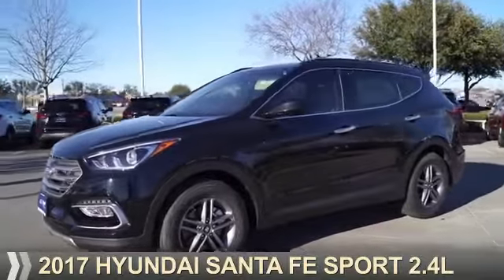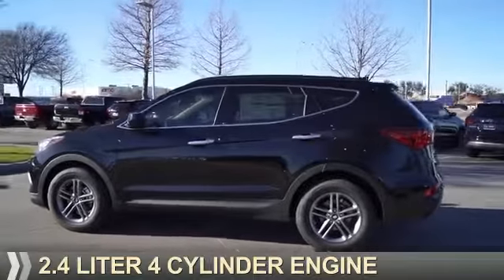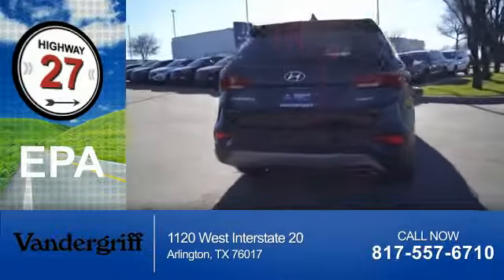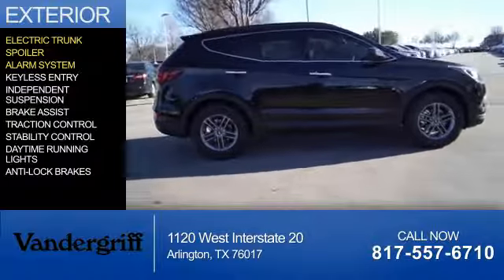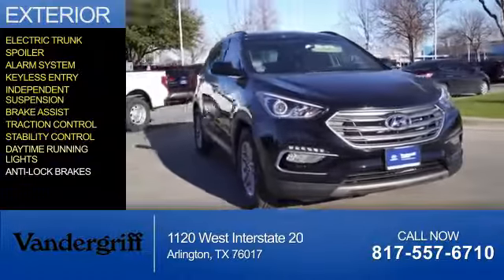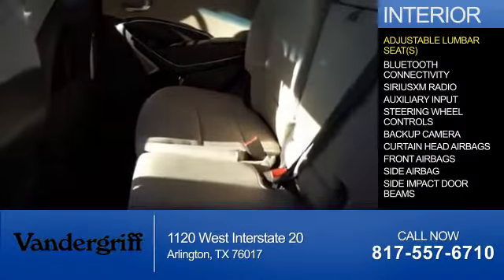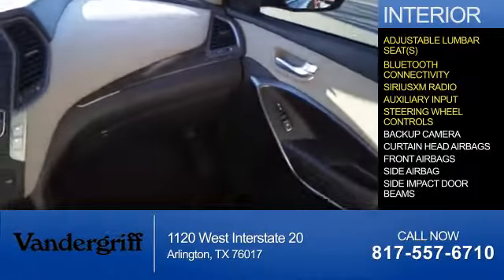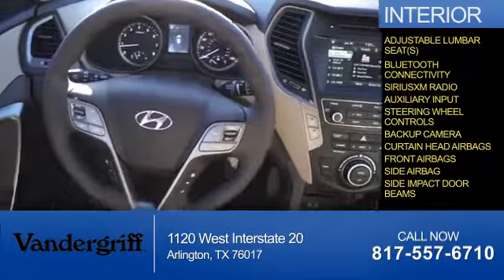2017 Hyundai Santa Fe Sport HH019710 - Arlington TX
Phone:
Year: 2017
Make: Hyundai
Model: Santa Fe Sport
Trim: 2.4L
Engine: 2.4 liter 4 Cylindercylinder FWD
Transmission: Shiftable Automatic
Color:
Mileage: 0
Address:
VIN:5NMZU3LB6HH019710